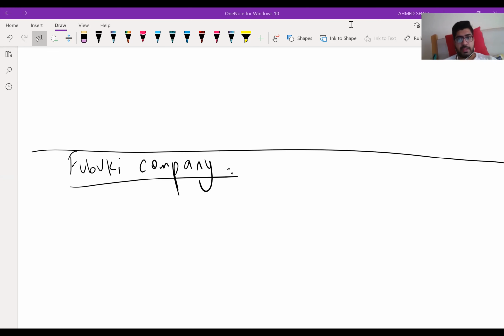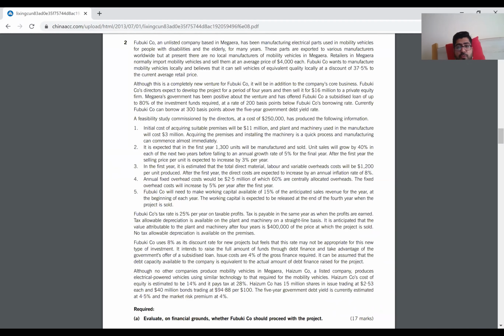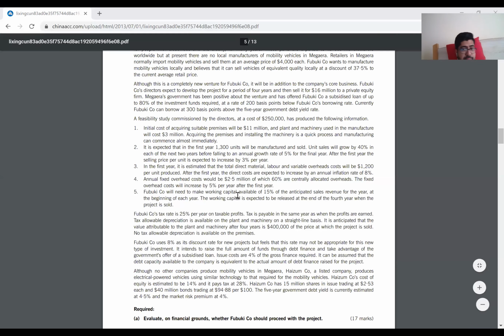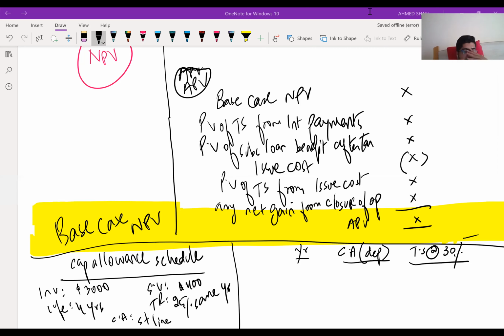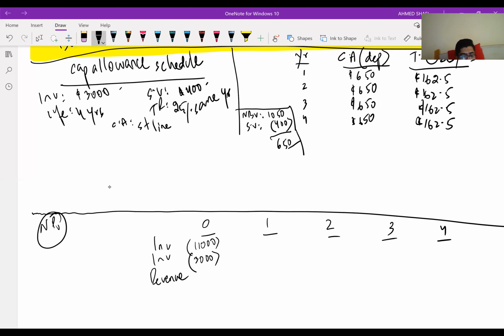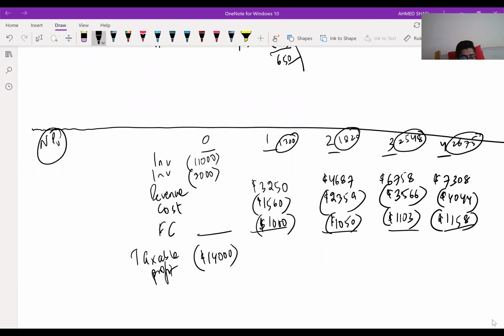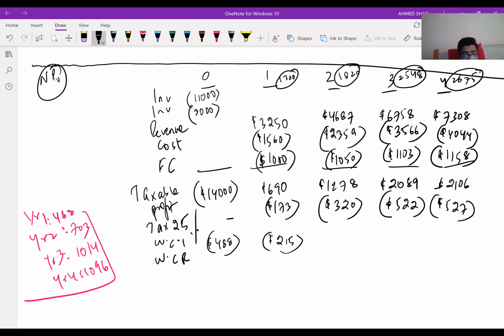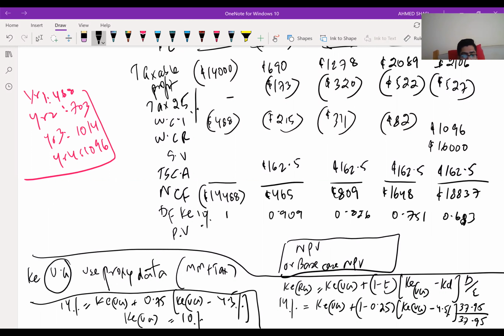ACCA AFM/P4 Adjusted Present Value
This video is made by Mr.Ahmed Shafi , the most sought after tutor of ACCA F2(MA), F5(PM), F9(FM), F8(AA) and P4(AFM) in Pakistan. The tutor has 15 years experience in teaching these papers. This  video covers a topic called ADJUSTED PRESENT VALUE from ACCA AFM course. To get the questions covered in this class plz drop an email